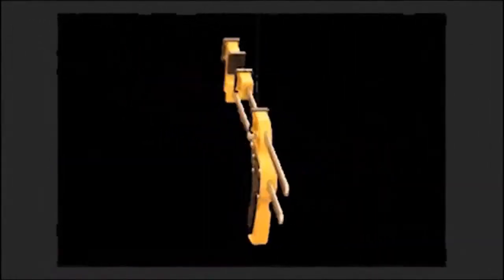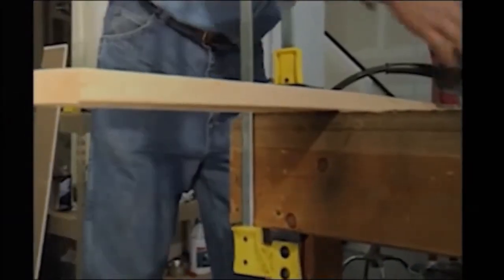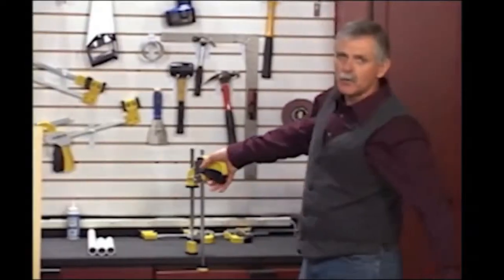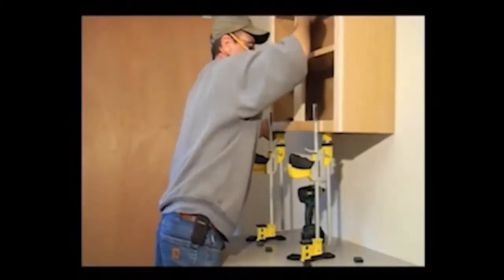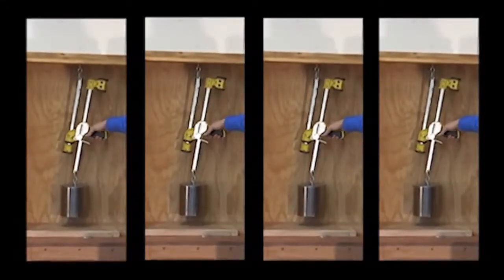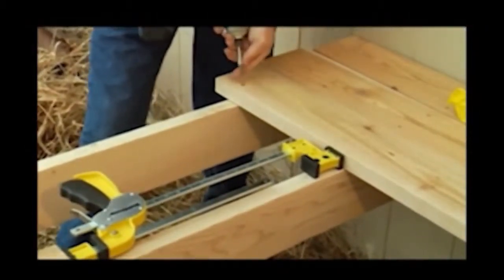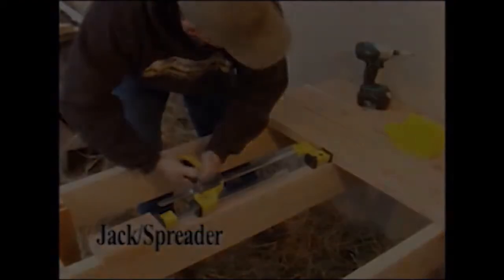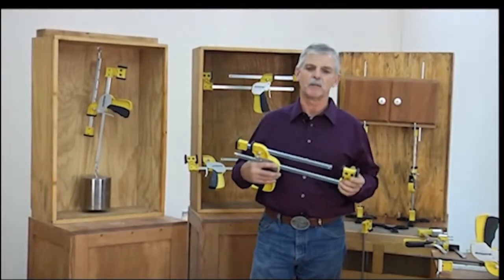The JackClamp Bar Clamp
The JackClamp is a new generation bar clamp... in fact, the only one like it in the world!

While other clamps rely on a 1-bar system, the JackClamp has 2 parallel bars and a 4-jaw breaking system.

Both parallel bars are easily adjustable, reversible and removable for quick assembly around a project.

You can Clamp (both straight and L-stock), Spread and Jack (both straight and offset) as well as Hoist.

Switching between any of the four positions is straightforward and quick because of the unique braking system in the bar clamp handle.